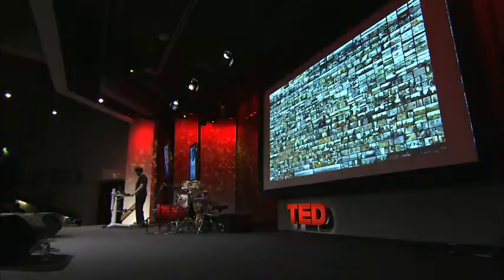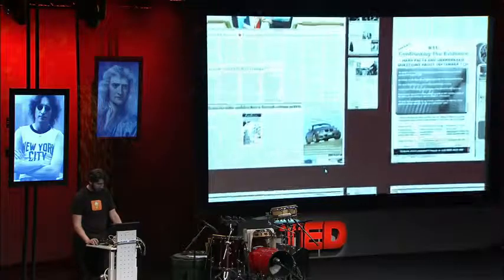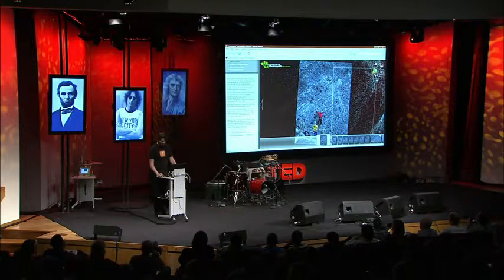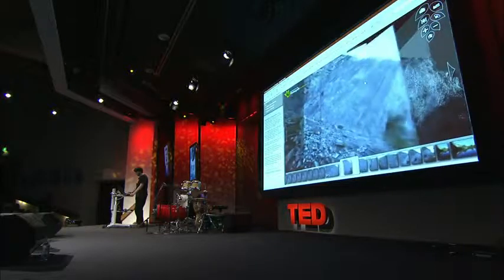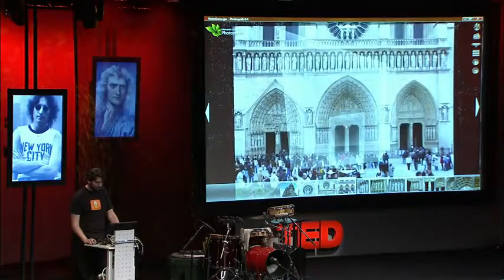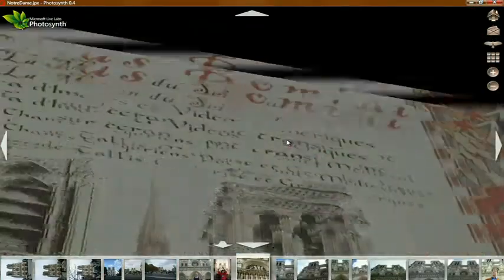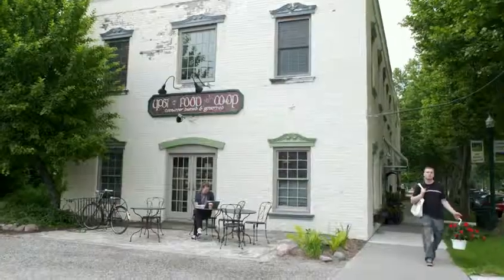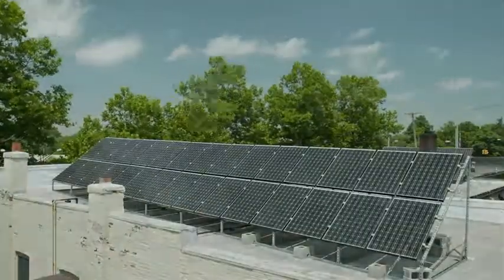Blaise Aguera y Arcas demos augmented-reality maps - Future - Online Sales Training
Blaise Aguera y Arcas leads a dazzling demo of Photosynth, software that could transform the way we look at digital images. Using still photos culled from the Web, Photosynth builds breathtaking dreamscapes and lets us navigate them.

Blaise Agüera y Arcas is the architect of Bing Maps at Microsoft, building augmented reality into searchable maps. He's also the co-creator of Photosynth, software that assembles static photos into a synergy of zoomable, navigatable spaces

At Sales Drive our core philosophy is considering the basics of successful sales, skills, attitude & aspirations.

Get these 3 pillars working in harmony & success will naturally follow.

Please get in touch & have a conversation to experience our insights - we have some great simple solutions to what often seem intractable deep issues.

We can show you the way to growth & profits with our combined 60+ years street smart experience gained through booms, recessions, tough market conditions, start ups, mature & growing businesses.

Get in touch with Phil Polson & Ivor Kellock now!